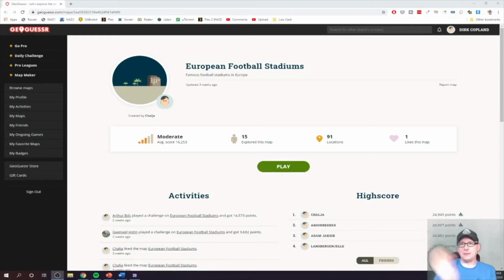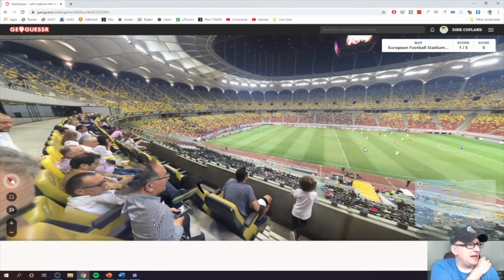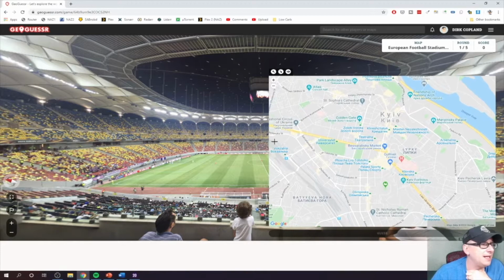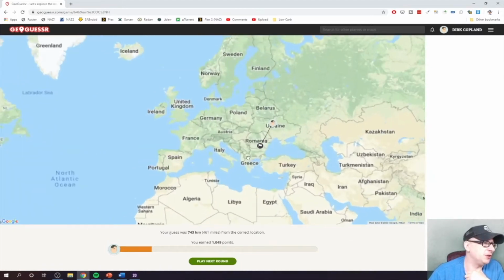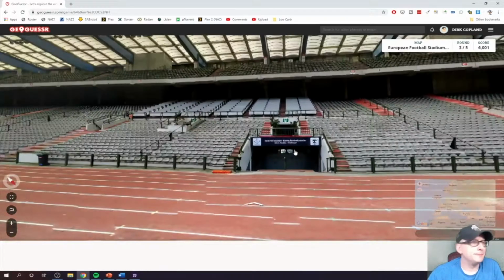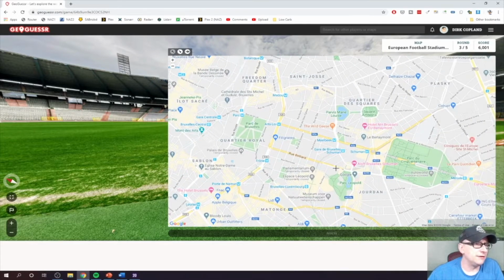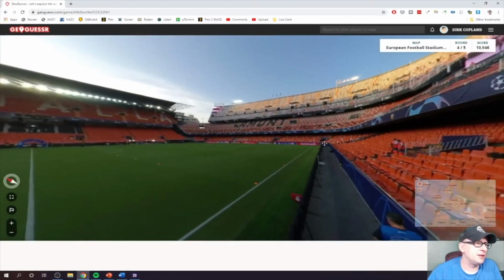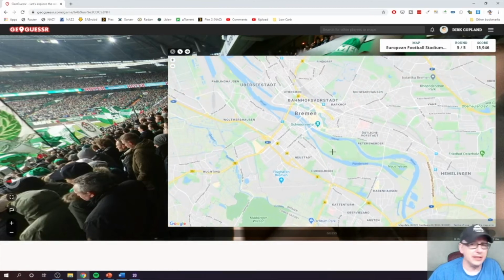Where in the world are you? GeoGuessr - Football Stadiums of Europe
56% |||. 28.4K/50K

Stevie Wotsa

. 28% 7/25

Let's hit the road with Blackburn Roverseas as we try to complete the European Challenge on GeoGuessr.

Can I pick the 5 European grounds correctly and set a high score that no one can beat?  Well lets have a go shall we.